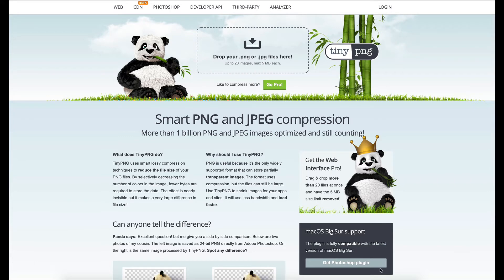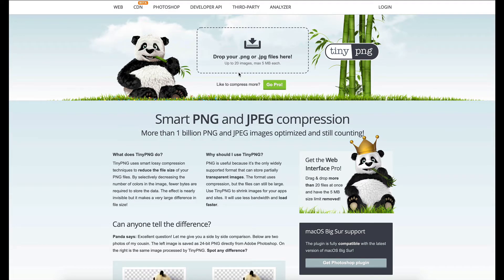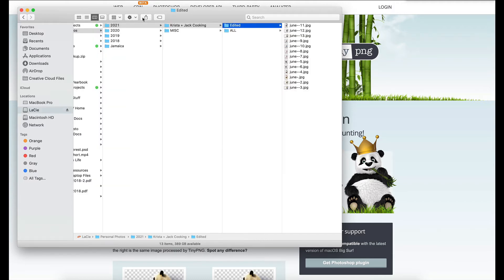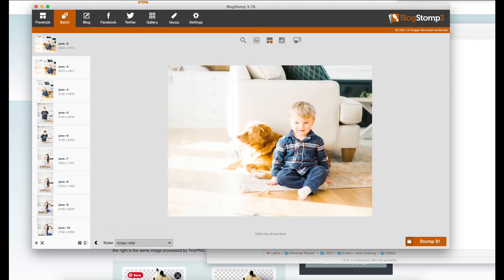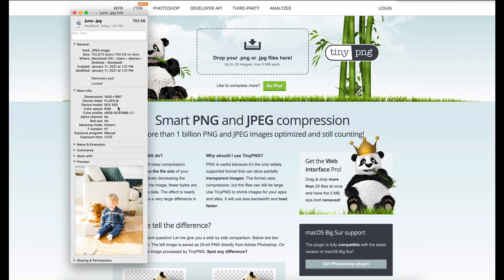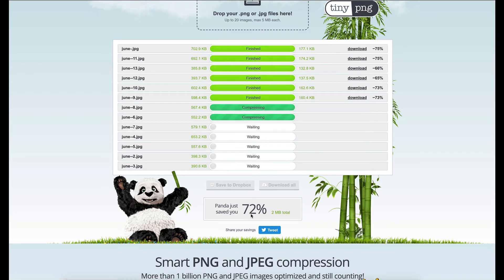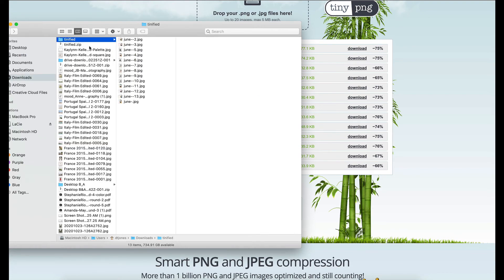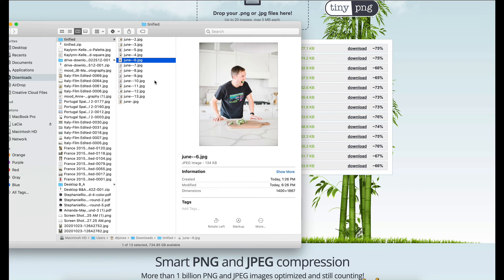How to Reduce Website Image Size (Significantly) with TinyPNG/TinyJPG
Although we compress our images with Blogstomp before we upload them to a website, we've found that running them through an online optimizer can reduce their size by 75% and significantly improve a website's speed (without compromising when it comes to quality!)

This would be great for anyone updating their website, portfolio or adding images to a blog post!